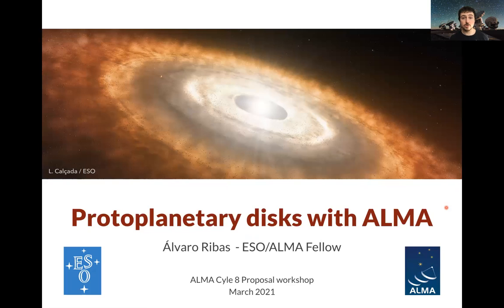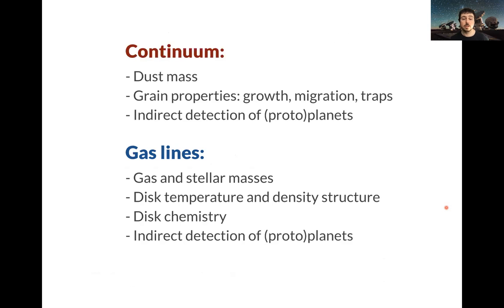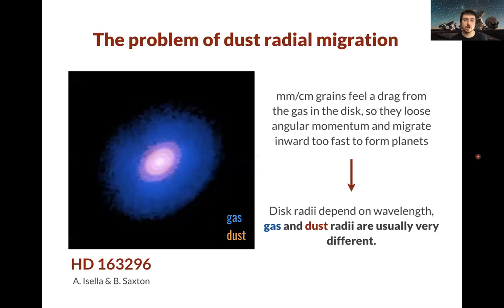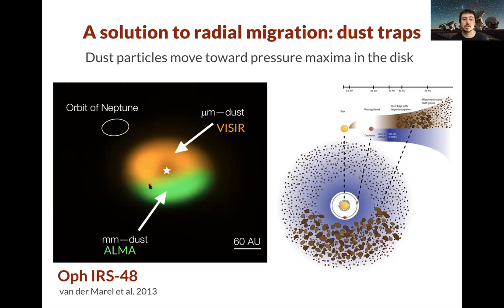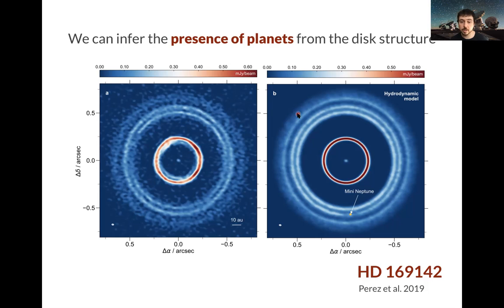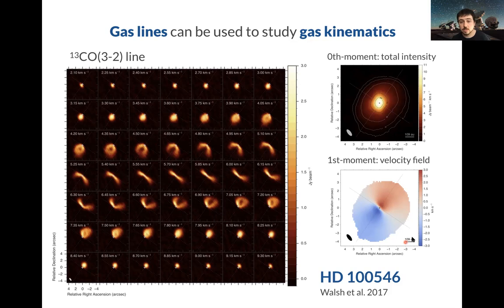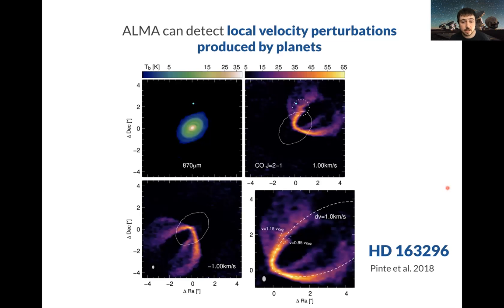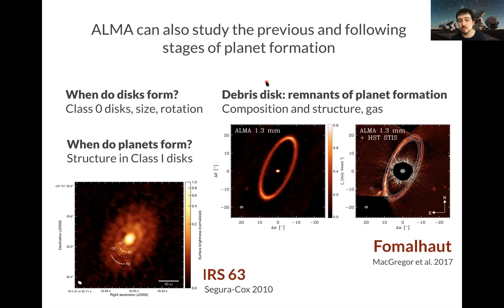Protoplanetary Disks with ALMA - Cycle 8 Proposal Preparation Workshop